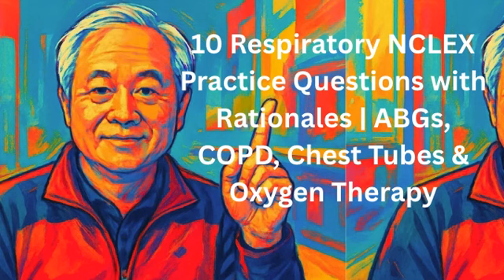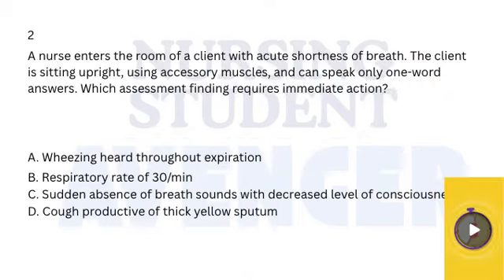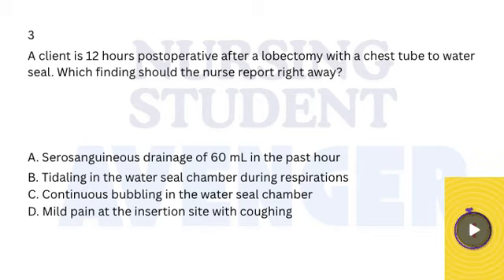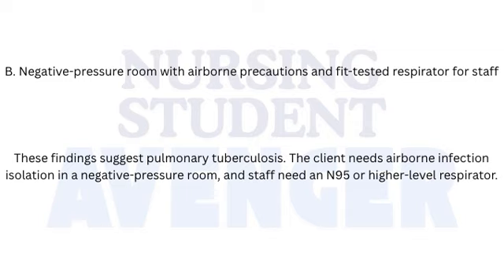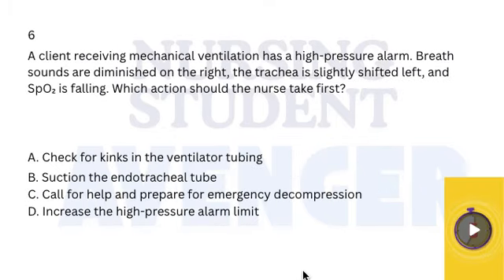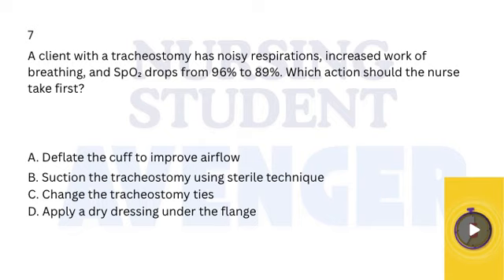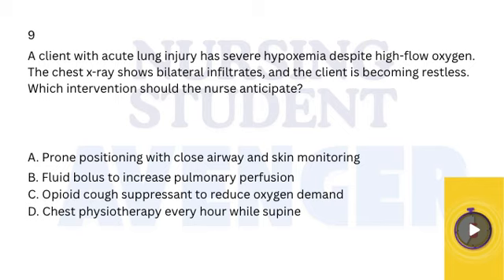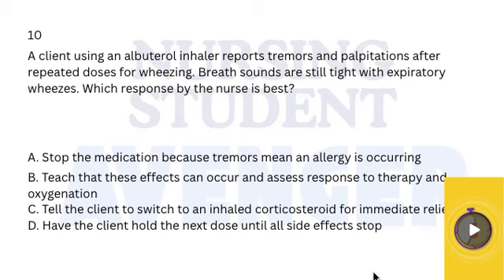10 Respiratory NCLEX Practice Questions with Rationales | ABGs, COPD, Chest Tubes & Oxygen Therapy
Test your respiratory nursing knowledge with 10 NCLEX-style respiratory practice questions with answers and rationales.

This review is designed for nursing students preparing for exams, clinical judgment questions, and the NCLEX. Read each question, choose the safest answer, then listen to the rationale.

Topics include:

ABG interpretation
COPD nursing care
Chest tube management
Oxygen therapy
Pulmonary embolism
Respiratory distress
Priority nursing actions

Do not just memorize the answers. Practice how to think through each question, eliminate unsafe options, and choose the best nursing action.

Watch until the end and see how many you get correct.

For more nursing school and NCLEX review resources, check my Linktree in the description.

Nursing students, stay focused, think safety, and pass the NCLEX.